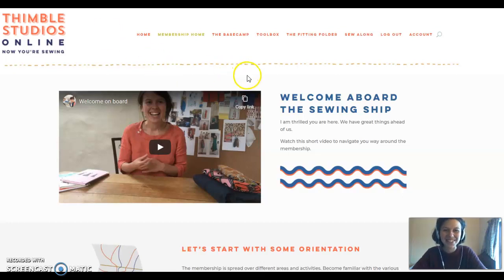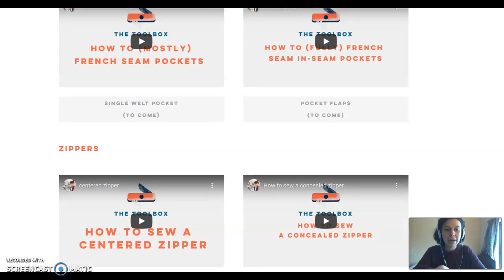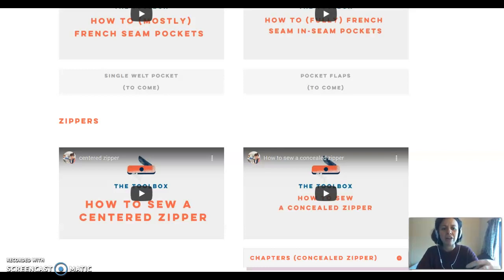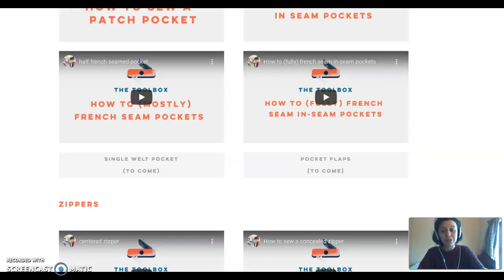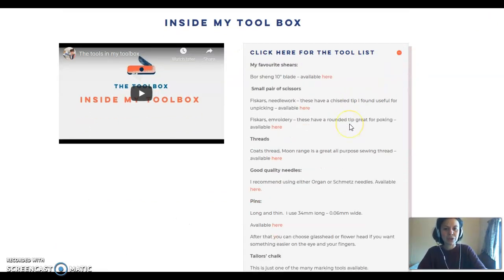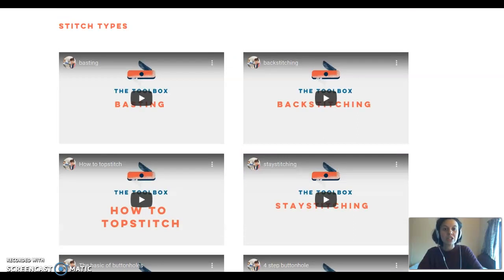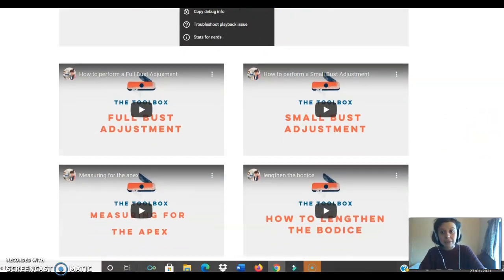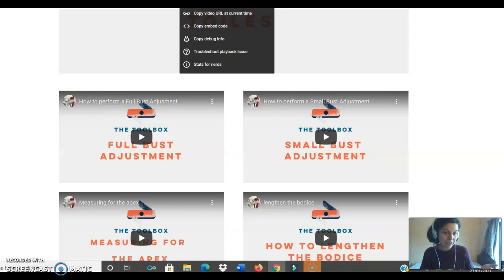The toolbox and fitting folder